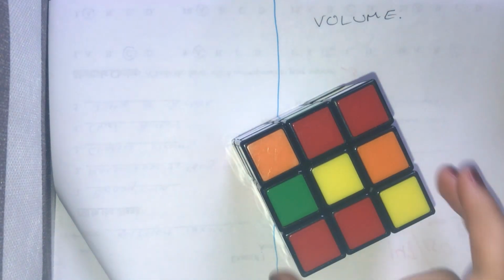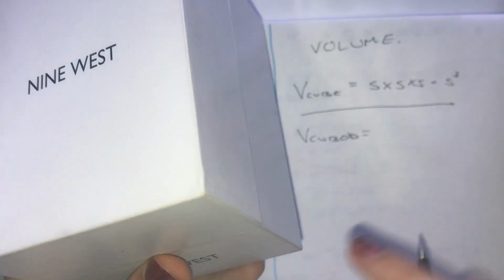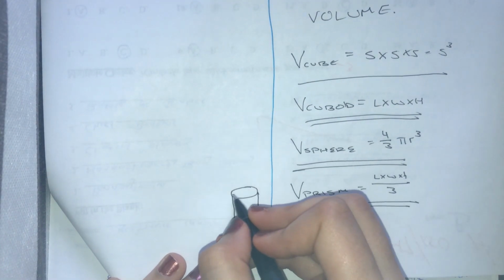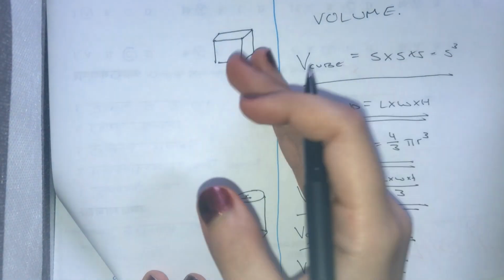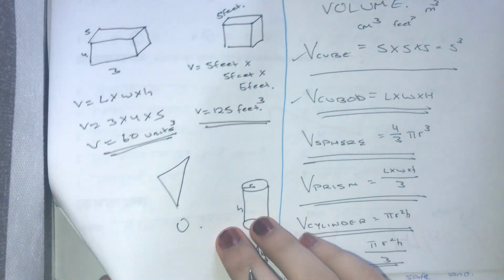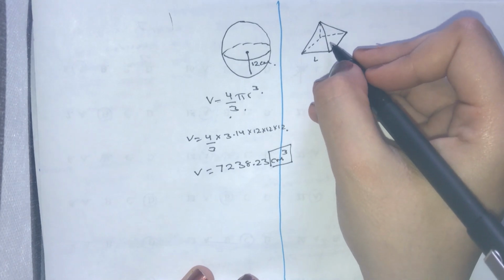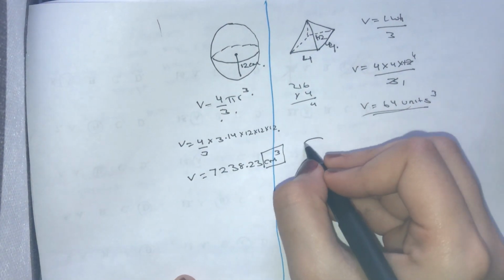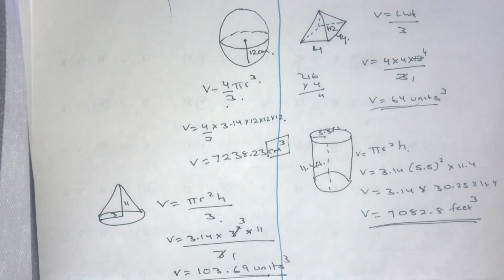Volume of 3D Shapes